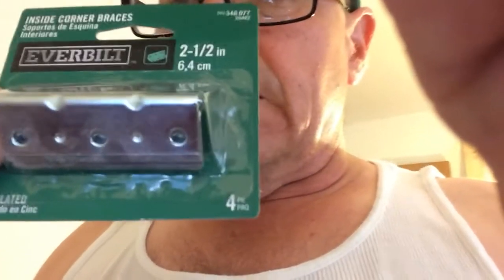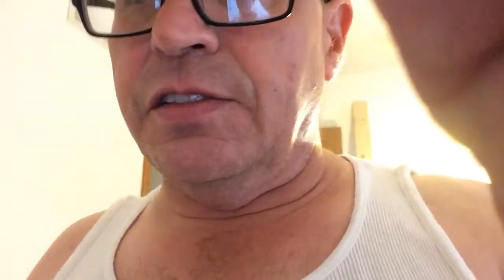Lionel Layout Update #1-Intro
Welcome to Lionel For Less.In these videos,I will attempt to show you step by step how I made my modest but very cool layout.Tips,tricks,Tech.I will share all so know hoping to make someone's life easier.part-1